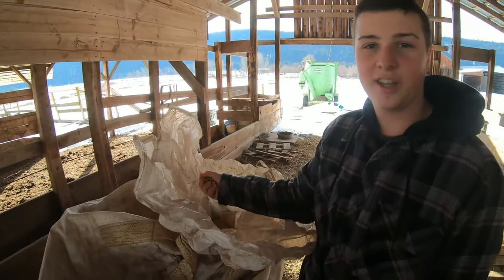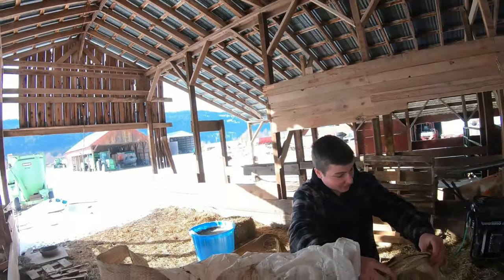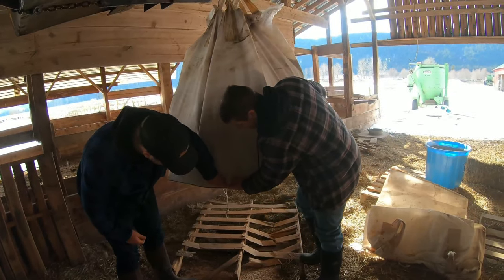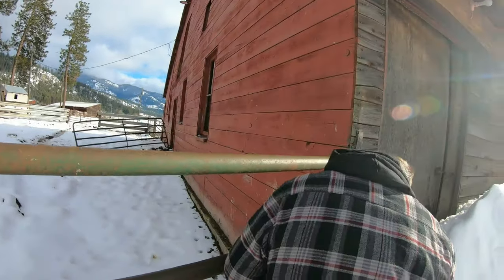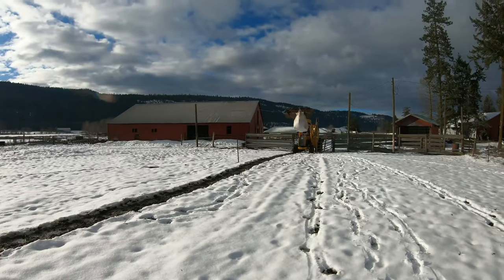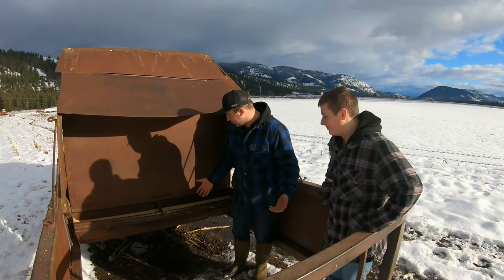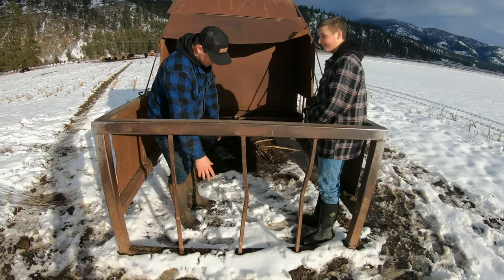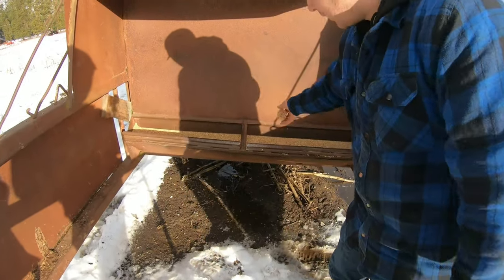Why do farmers use creep feeders? | Echo Valley Farms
We want to explain why farmers use creep feeders and how they can be beneficial. We also show feeding some cows and loading a customer with hay.